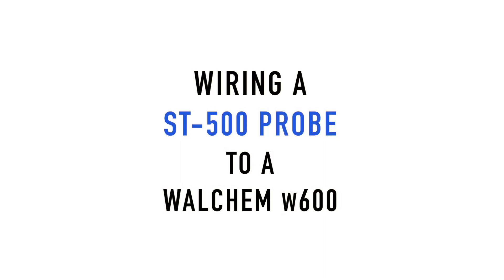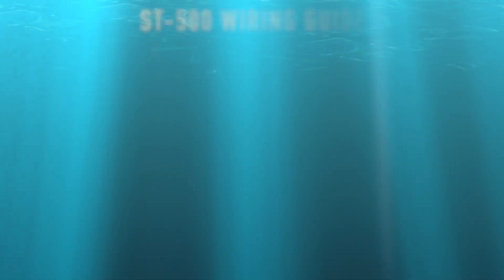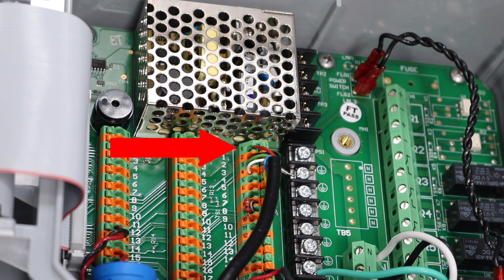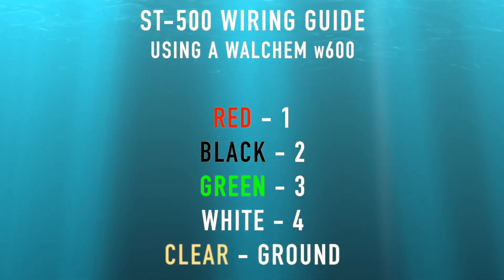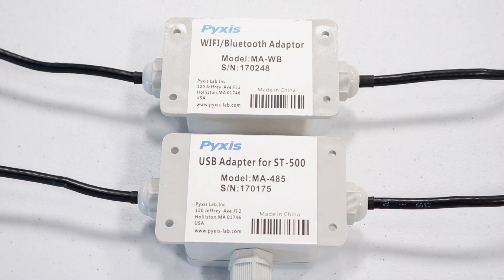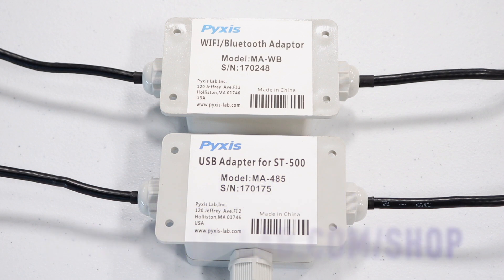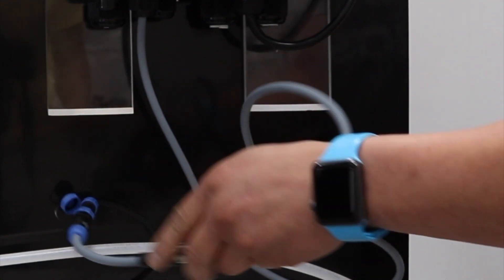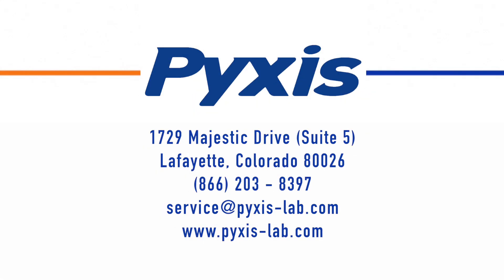Pyxis ST-500 - Wiring to the Walchem w600 Controller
This video demonstrates how to wire and configure your Pyxis ST-500 Inline Probe Device, to the Walchem w600 controller.